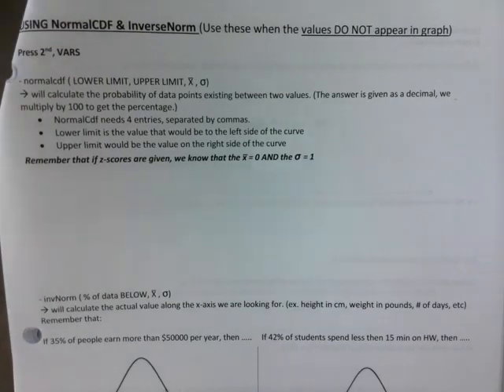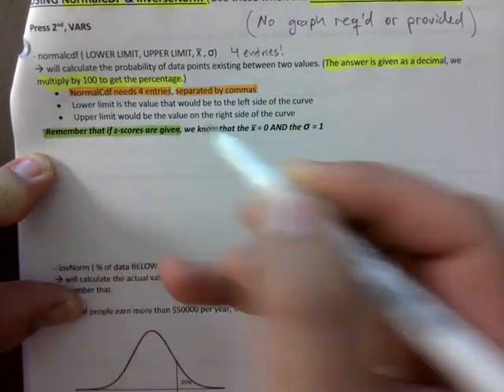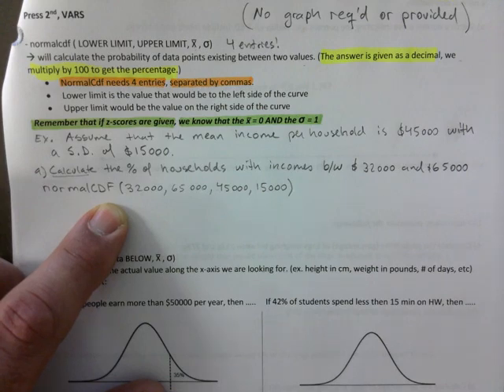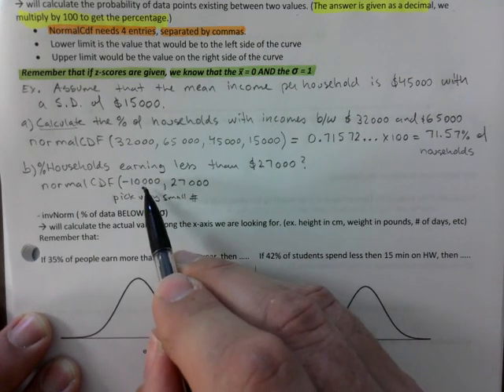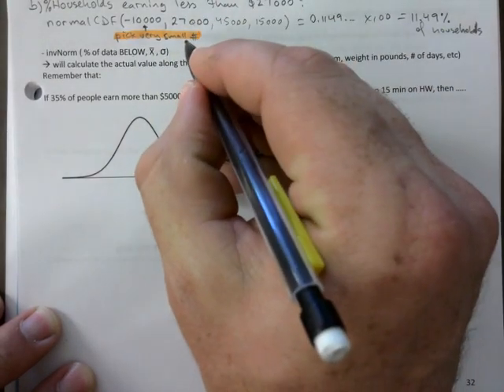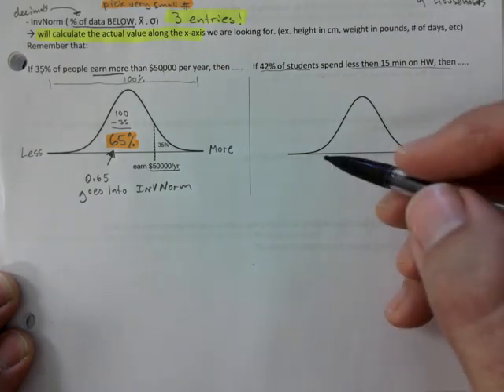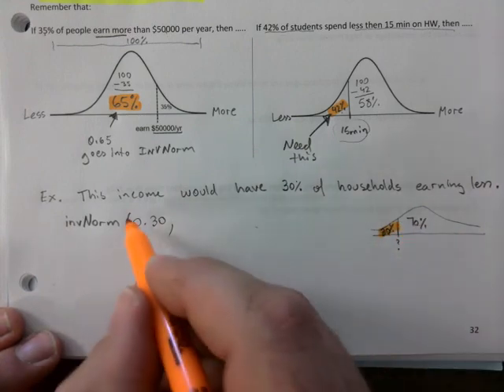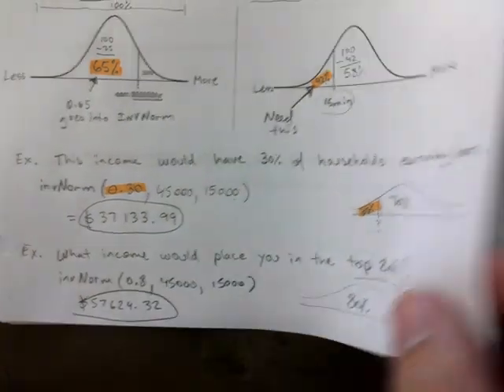APMPR3S NORMAL DISTRIBUTION (USING CALCULATOR NORMALCDF, INVNORM)